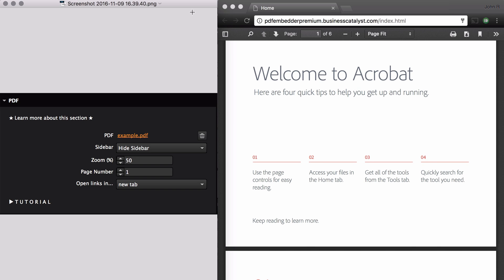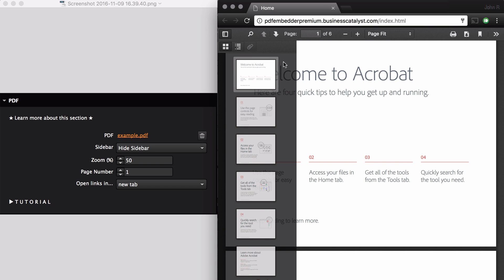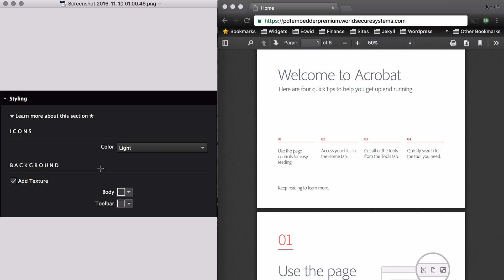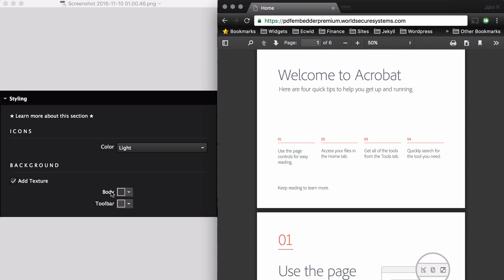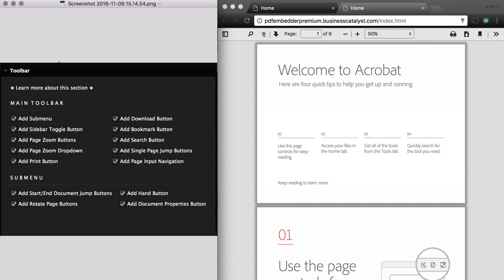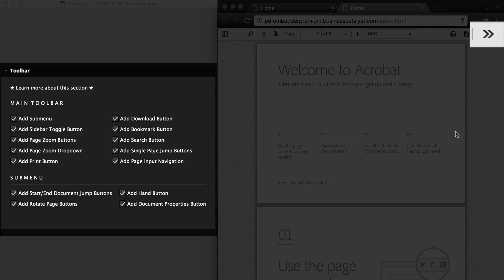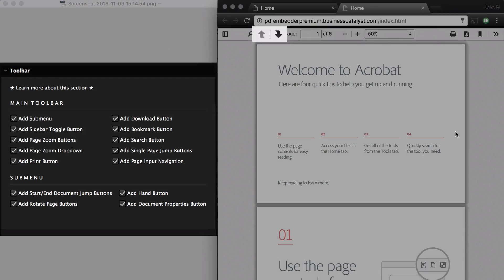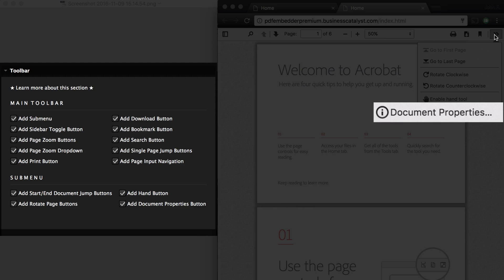New features from V2 of the PDF Embedder (Premium) widget | Adobe Muse Tools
Learn how to use all of the new features in V2 of the PDF Embedder (Premium) widget for Adobe Muse.